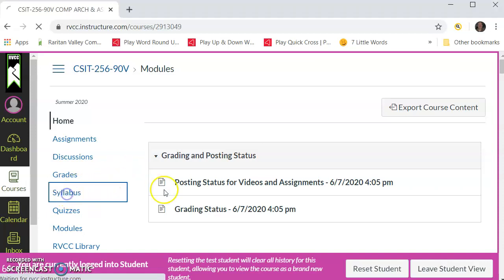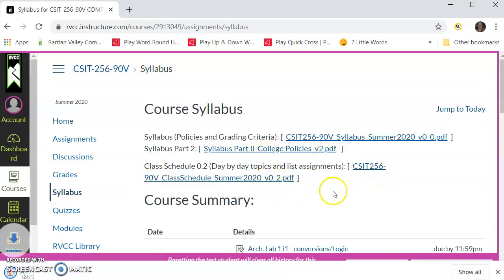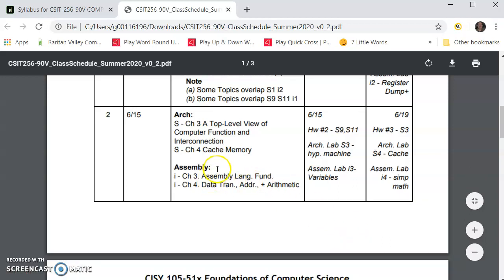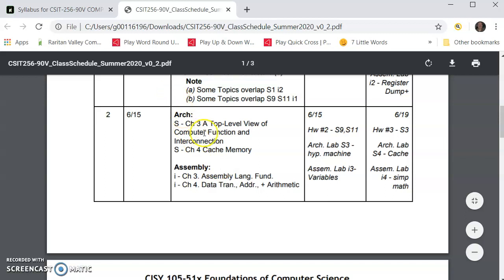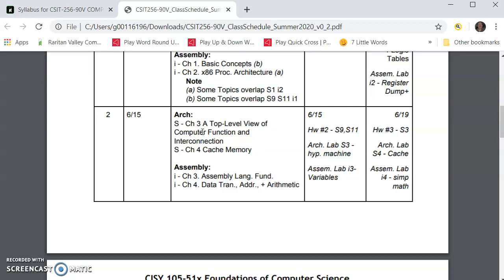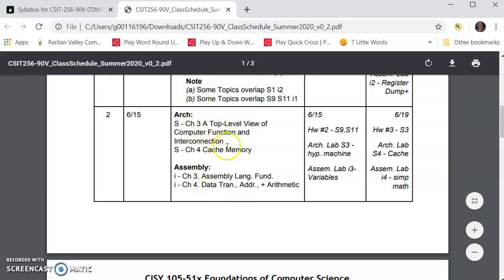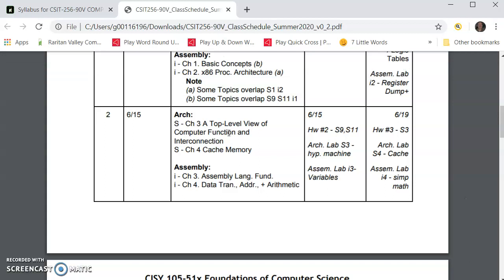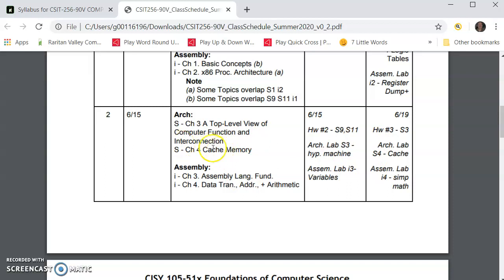CSIT 256 Week 02 Summer 2020 Overview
Overview of Week 02 for CSIT 256 Computer Architecture and Assembly Language at RVCC Summer 2020.  Accompanies the Kip Irvine and William Stallings books. S03, S04, i03, i04